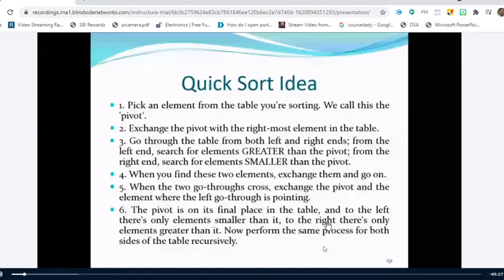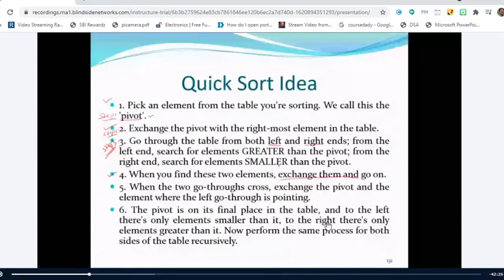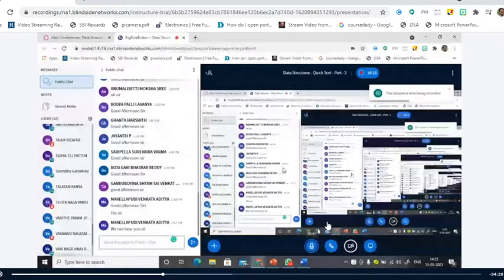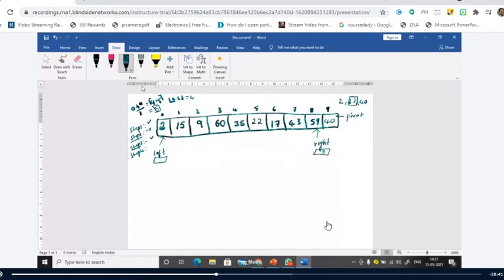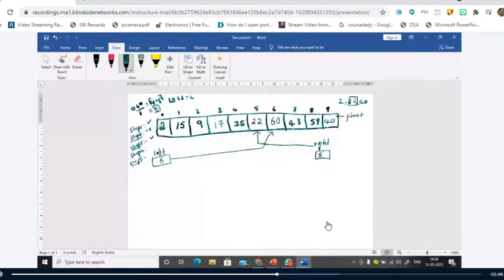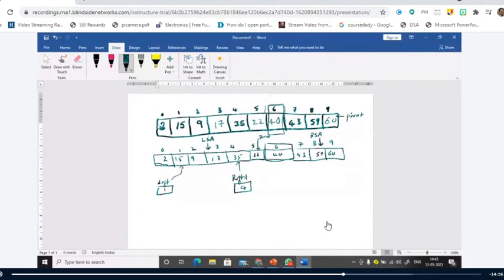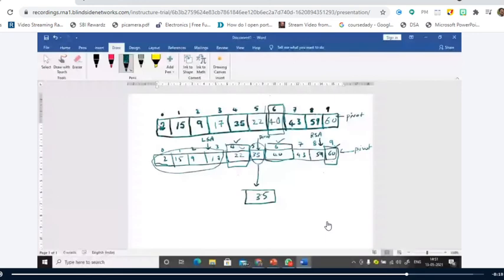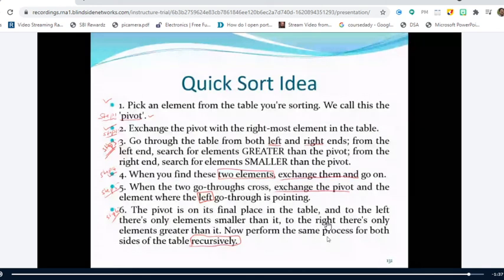Sorting Quick Sort Part 2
Explanation on Quick Sort using an Example